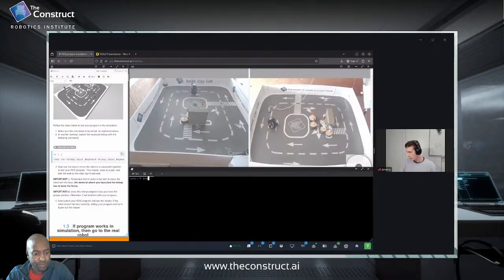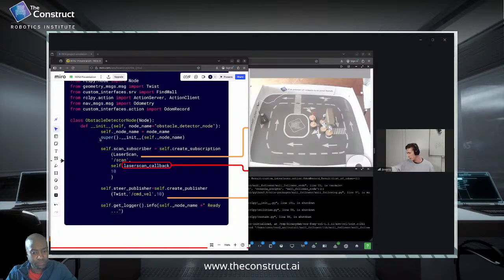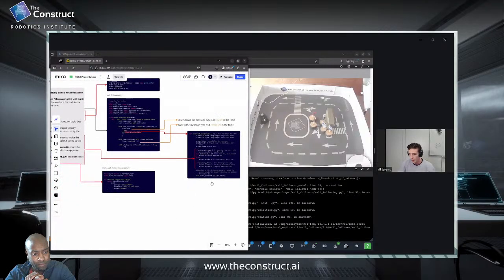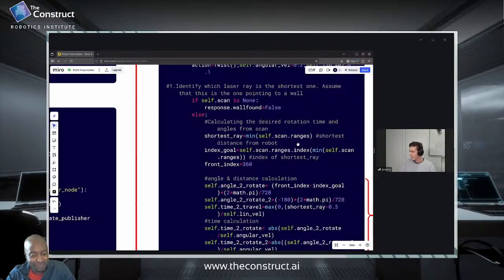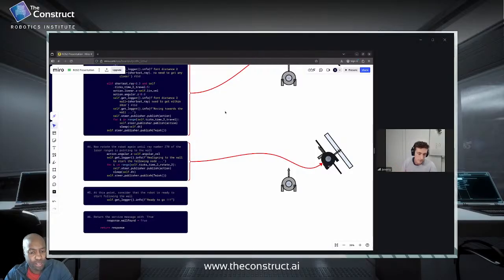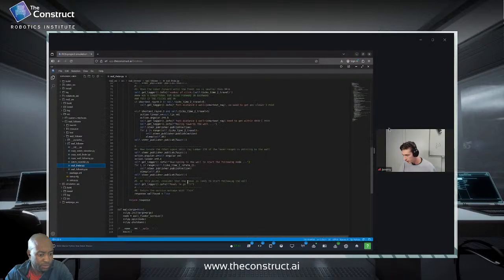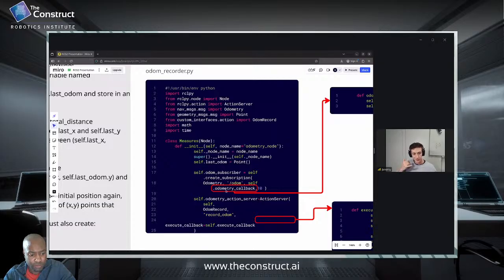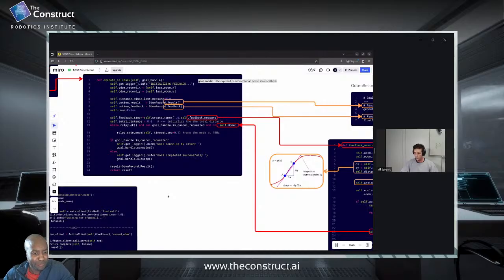Jeremy Schuh ROS2 Basics Python Presentation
Jeremy Schuh will do a presentation of his ROS project built during his completion of the ROS Basics Python course. In this presentation,  Jeremy Schuh will show how he made a Turtlebot 3 robot perform a straight line following behavior as well as execute a service that commands the robot to move along the walls of the lab, recording the odometry with action server.